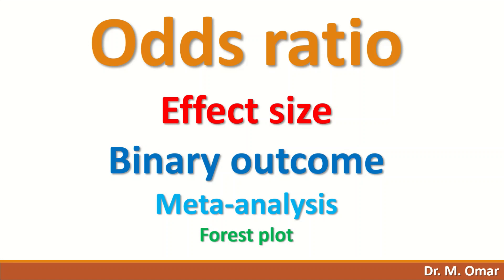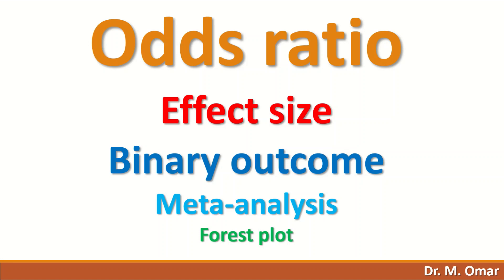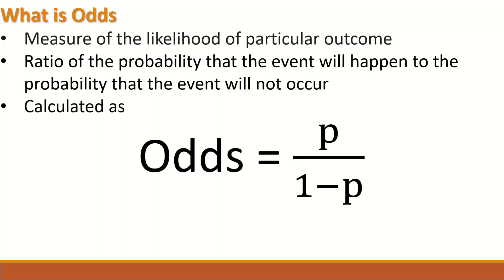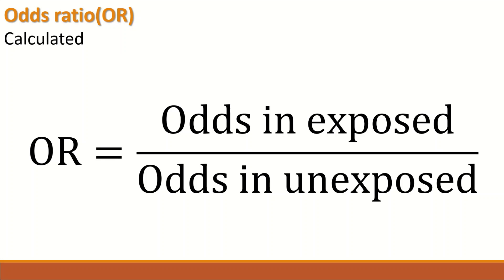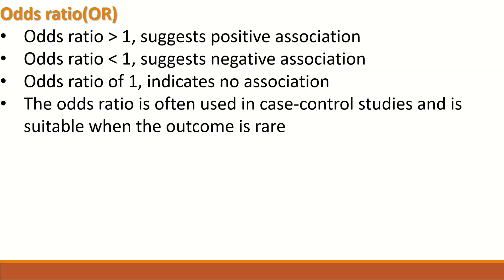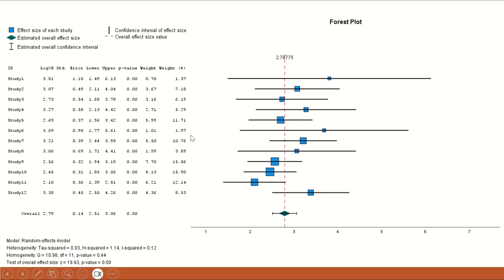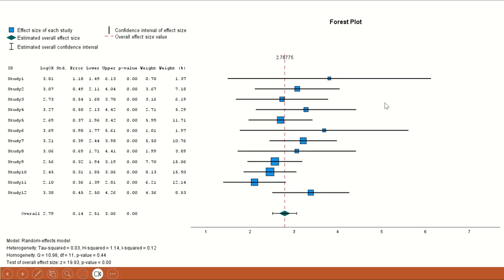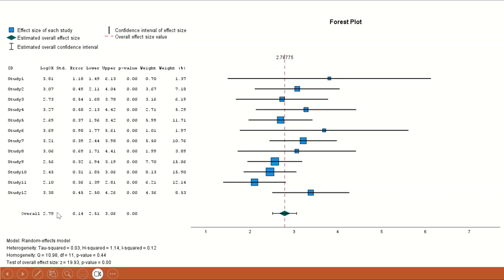Odds ratio effect size binary outcome meta analysis forest plot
Measure, likelihood, outcome, Ratio, probability, event, outcome, exposed group compared, unexposed group, association, exposure, positive association, negative association, case-control studies